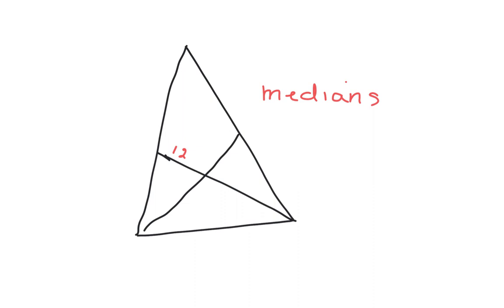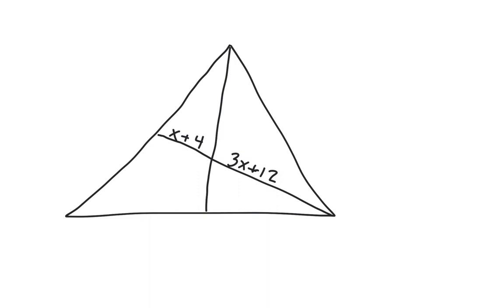Whiteboard 51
00:00 Slide 1
01:04 Slide 2